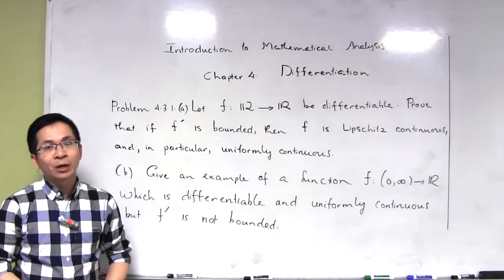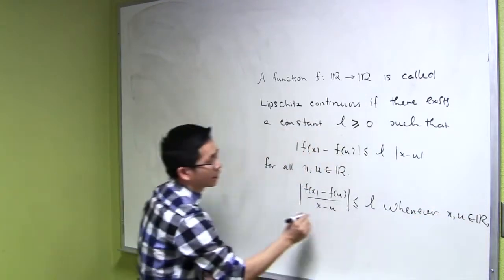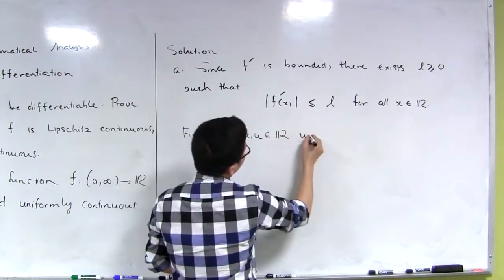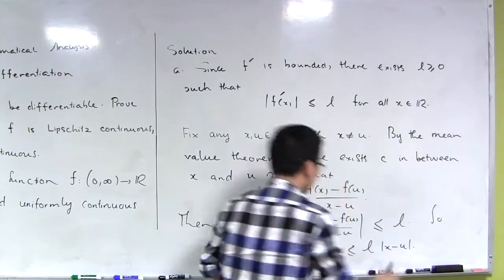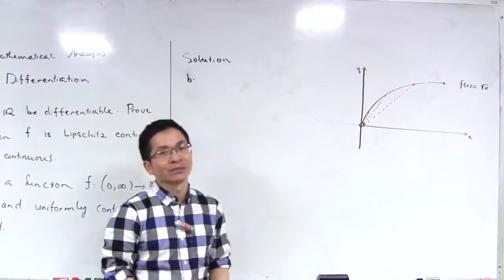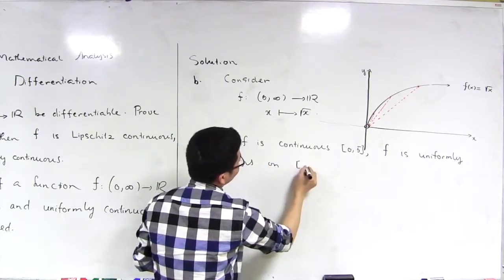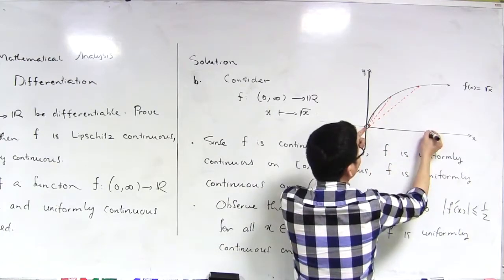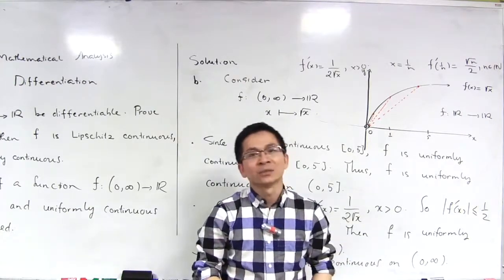Differentiability of Functions: Part 3 --- Problem 4.3.1